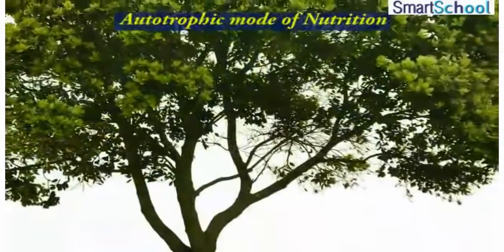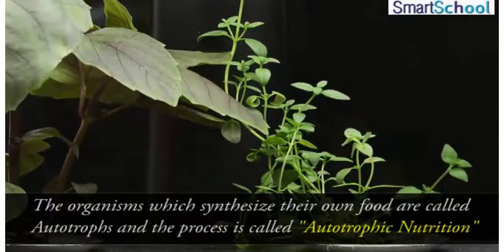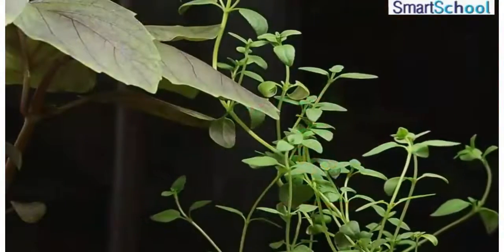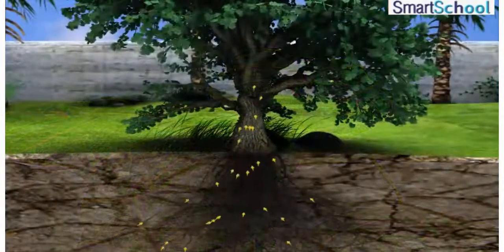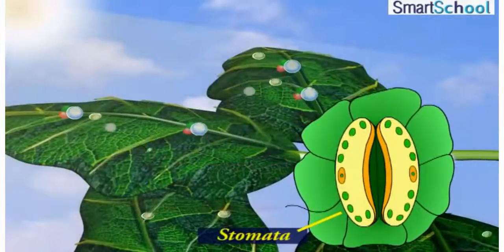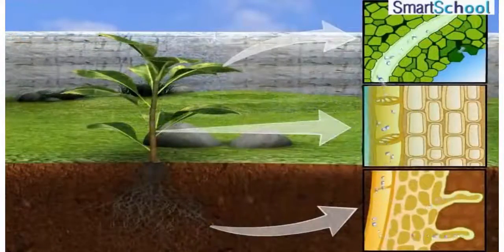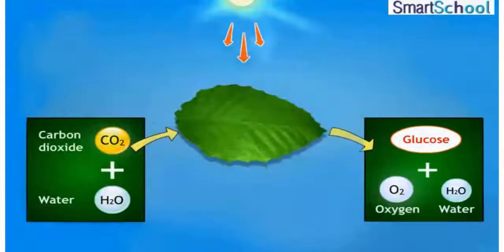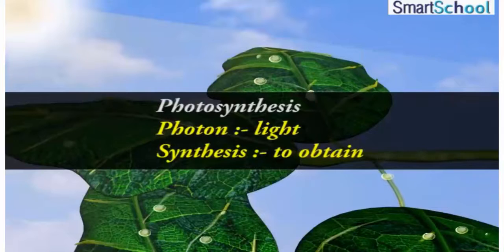STUDYNDEALS CLASS 7 SCIENCE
StudynDeals is an education portal which provide most affordable and innovative digital content for school students. We provide Smartschool content which is India's Leading K-12 company. With 3D/2D Animations and with interactive games and coupled with robust Assessment software makes the SmartSchool Tutor as your child's Best Education Campanion !

To know more, please call on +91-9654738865 or 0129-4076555.
Please call in between 10.30 a.m to 6.30 p.m ( monday to saturday ).